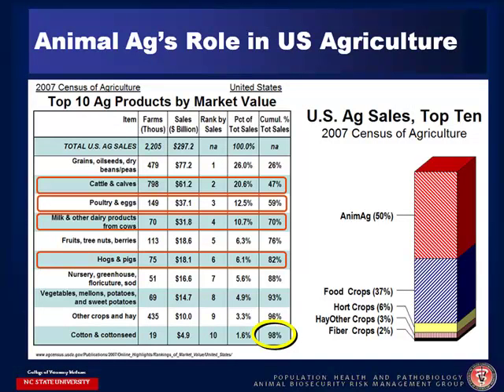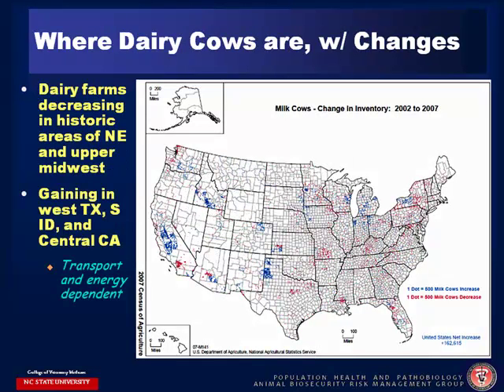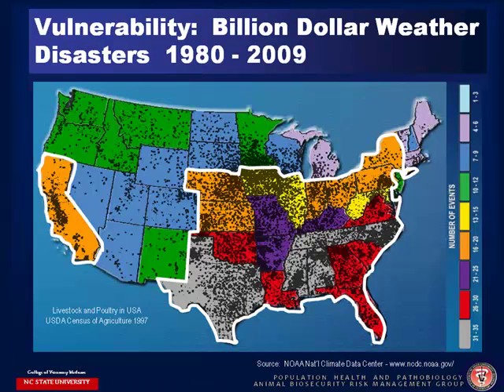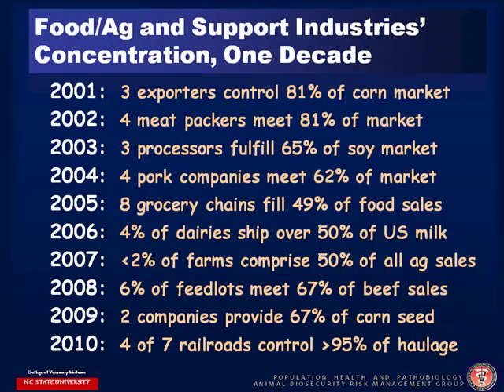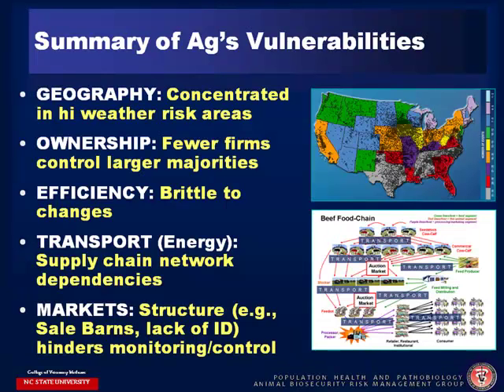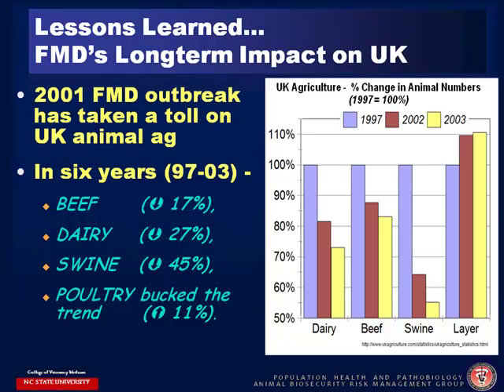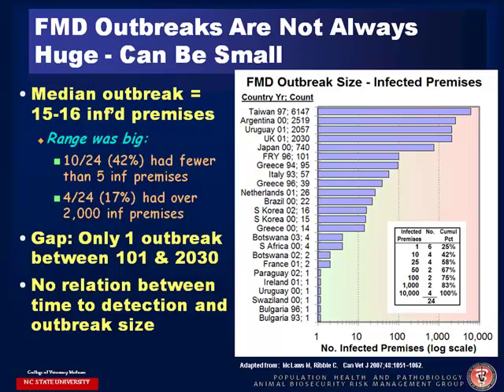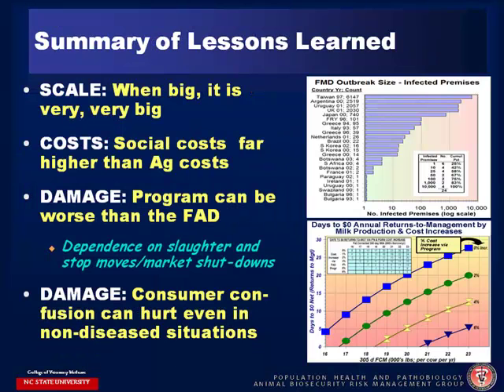Dr. Barrett Slenning - Overview of Changes and Trends in Ani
Overview of Changes and Trends in Animal Agriculture - Dr. Barrett Slenning, North Carolina State University, from the 2011 Annual Conference of the National Institute for Animal Agriculture, April 11 - 14, San Antonio, TX USA.